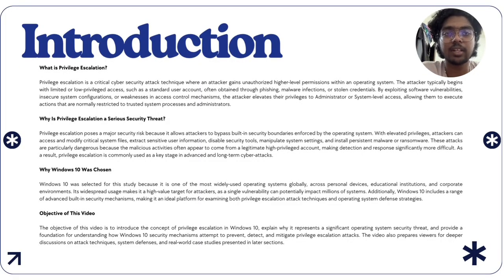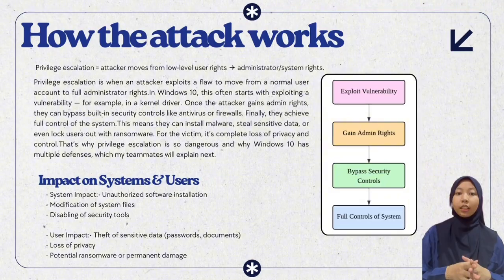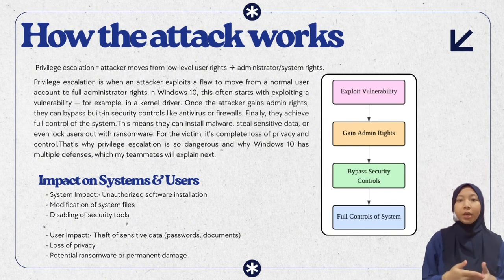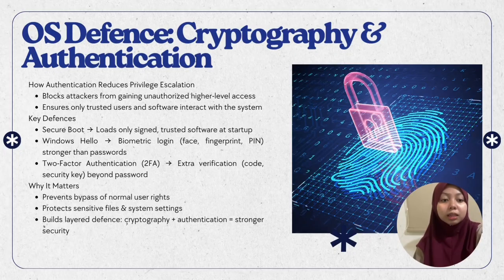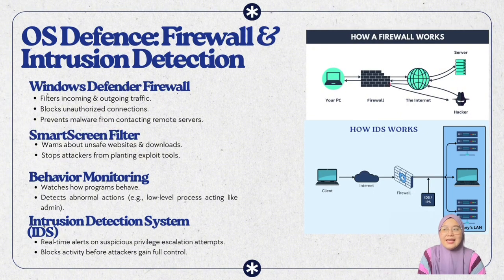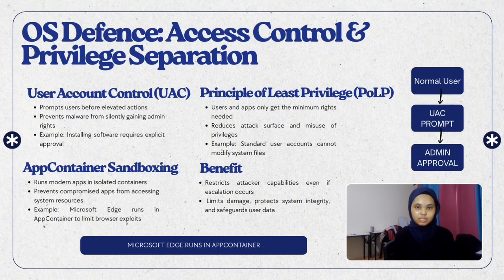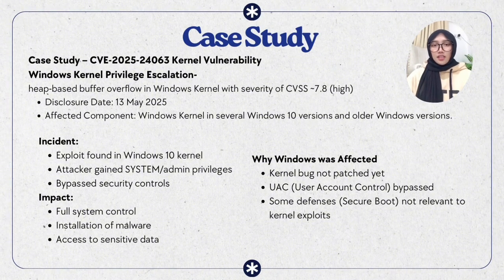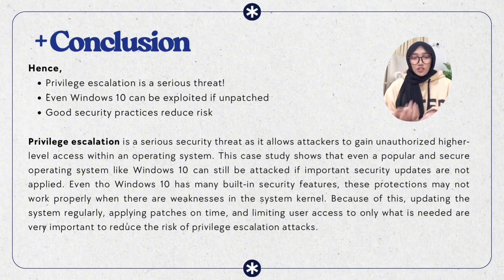Operating System: Privilage Escalation (Group Cassiopeia) Video Presentation